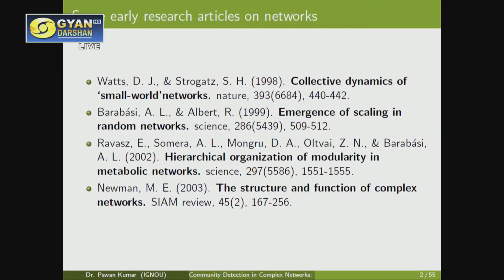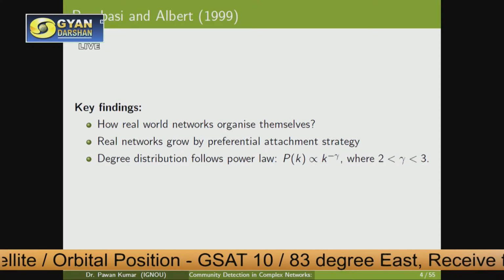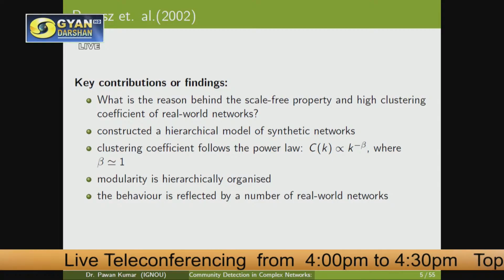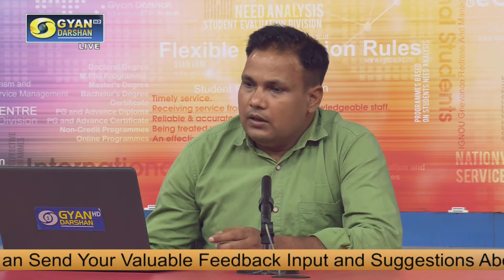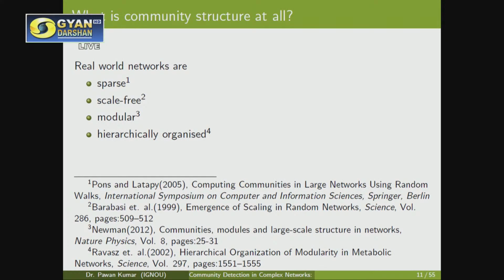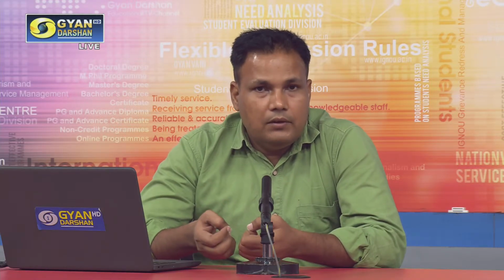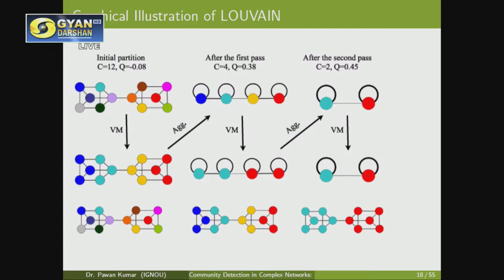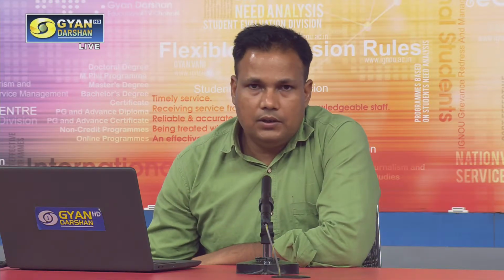Community Detection in Complex Networks - Trends and Issues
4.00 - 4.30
Expert: Dr. Pawan Kumar
School: School of Sciences (SOS)
Programme: Ph.D. in Mathematics (PHDMT)
Topic: Community Detection in Complex Networks - Trends and Issues